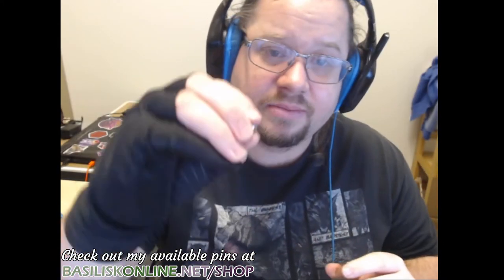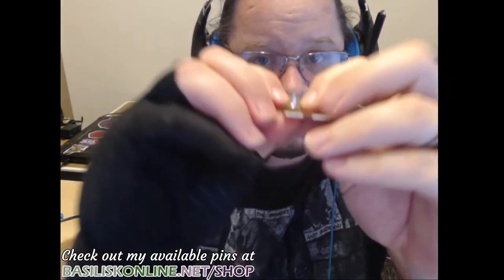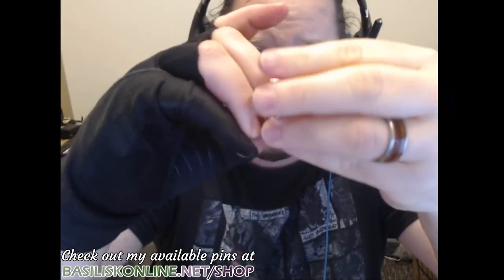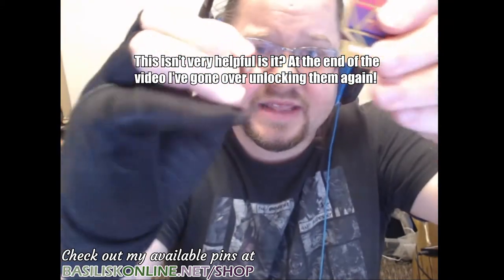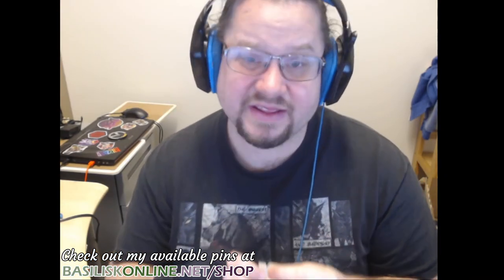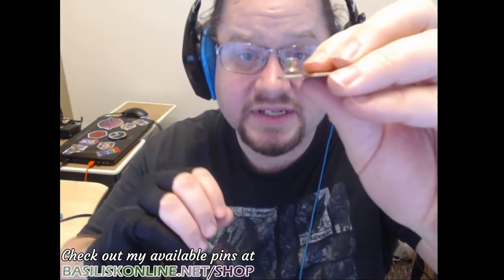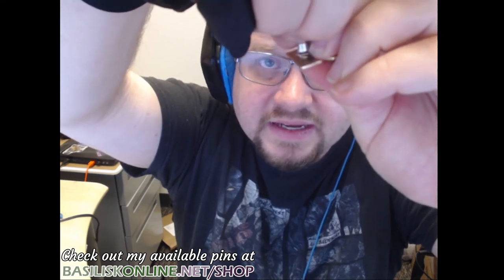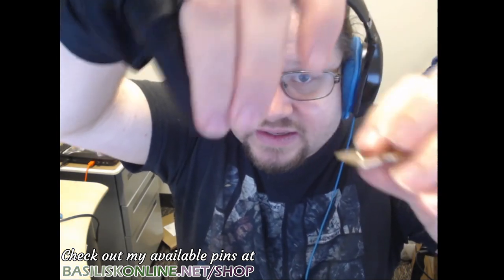Discussing Pin Backings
This talks a lil bit about Rubber Pin Backings, Butterfly Pin Backings and Locking Barrel Backings for pins (like enamel pins or acrylic pins)

if you found this video you are probably into pins, you can find my pins:

Critically Pins are LGBTQIA pride d20 enamel pins, Paleo Pins are pins of cute dinosaurs.